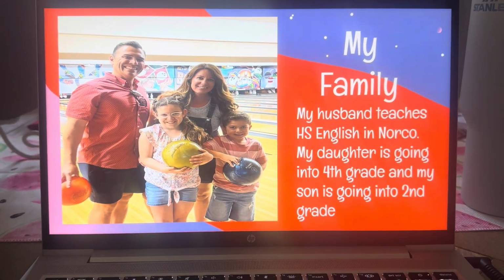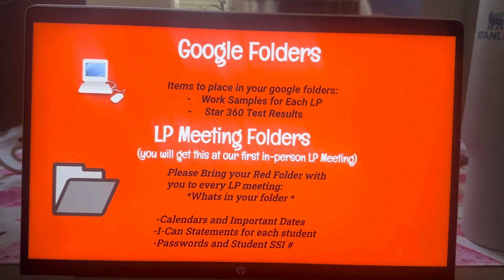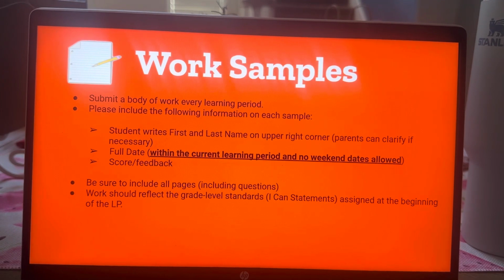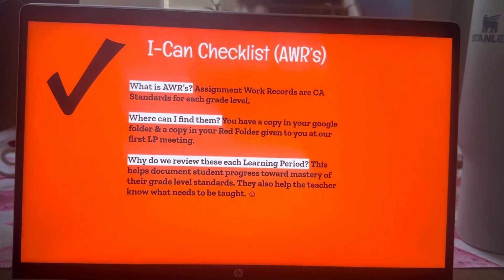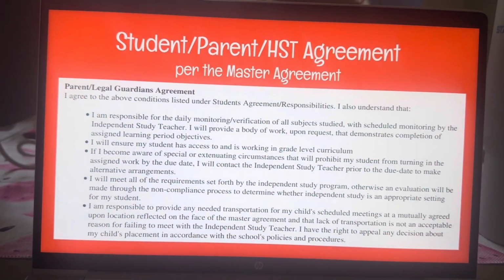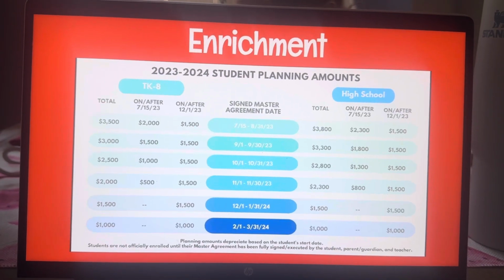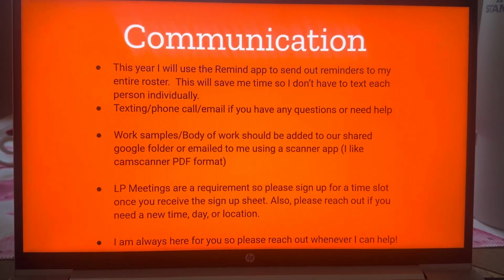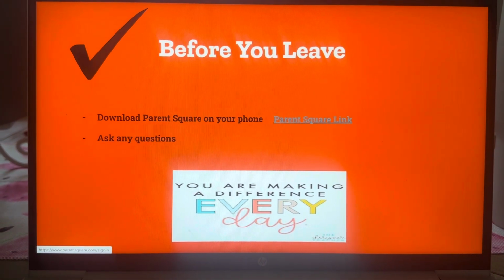Back to school 23/24